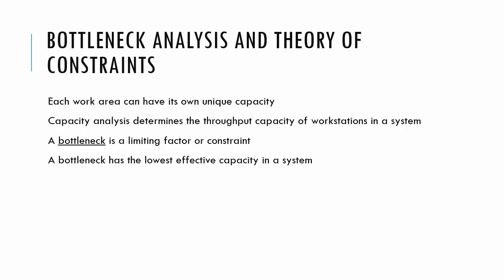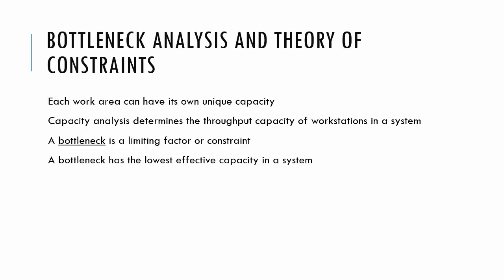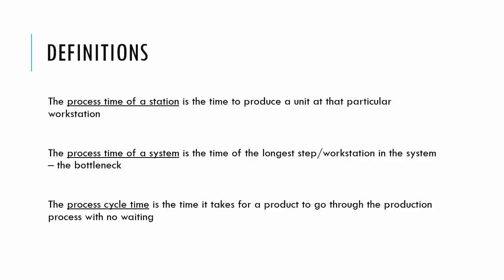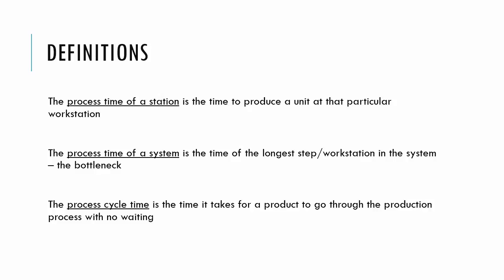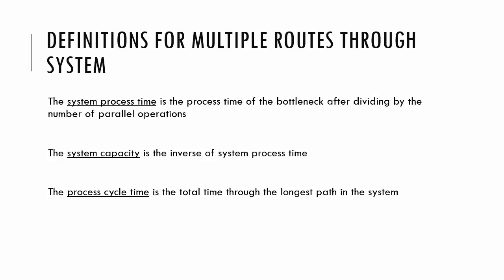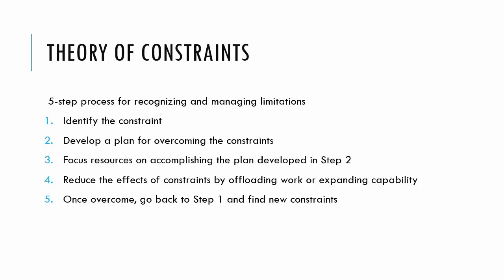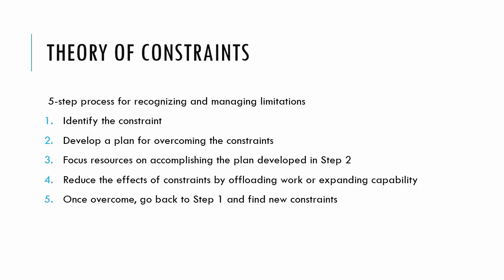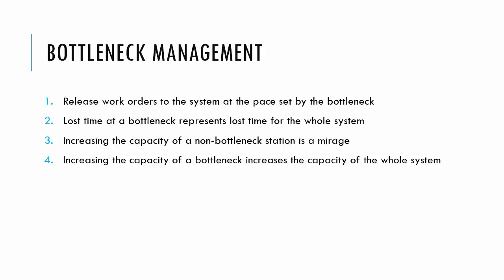Capacity Planning - Video C